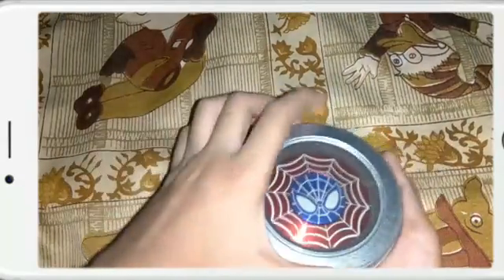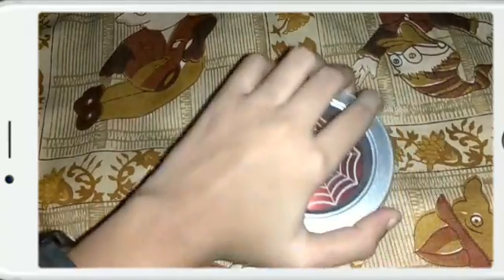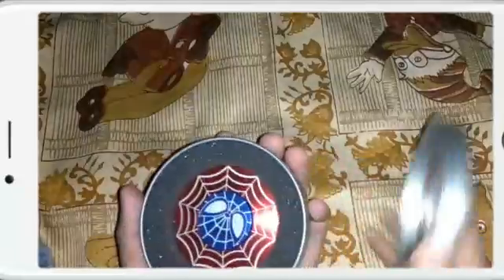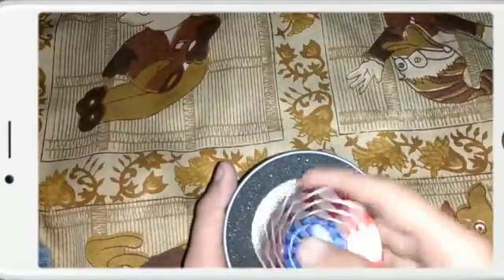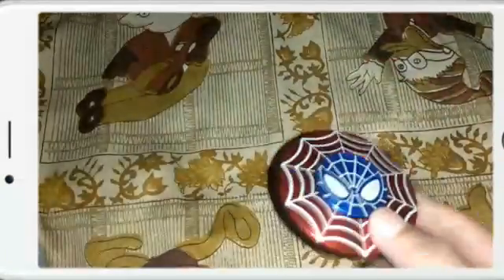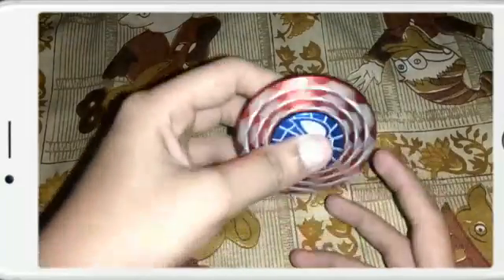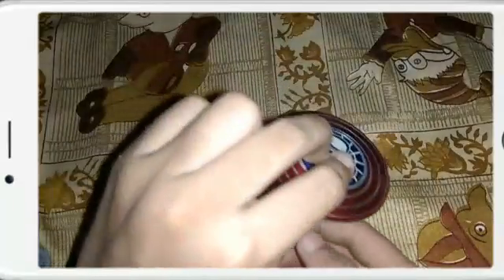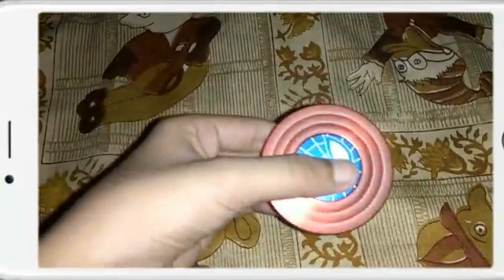Best Fidget spinner under 250 {BEST SPIN TIME}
as long as you credit me.